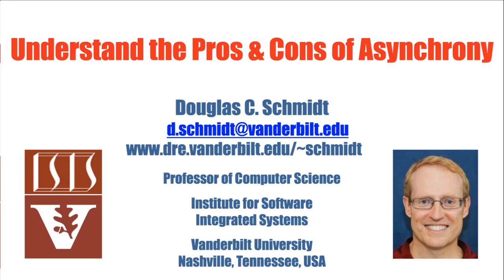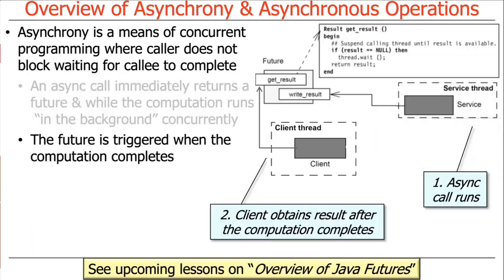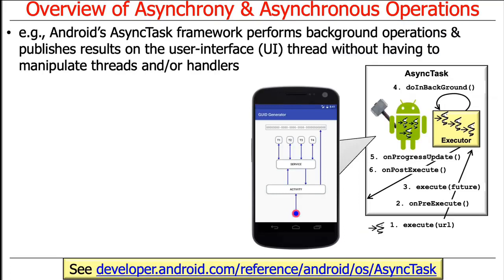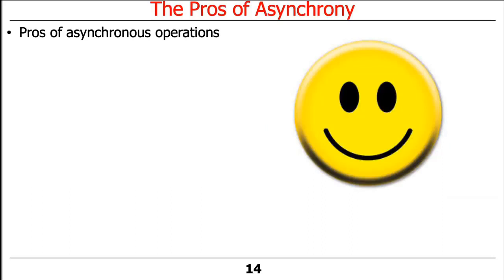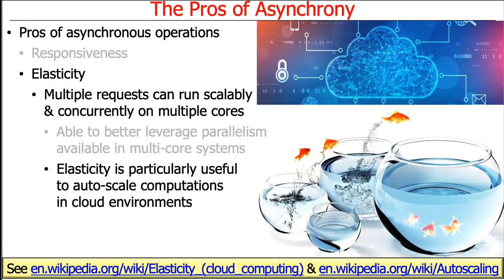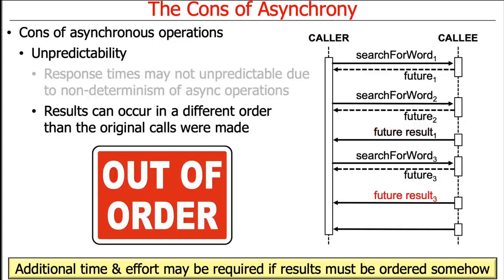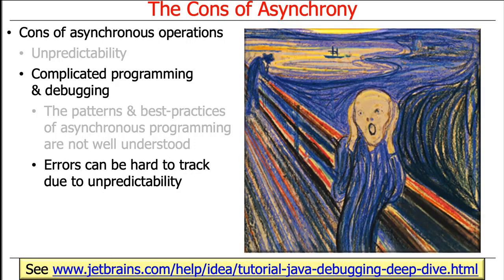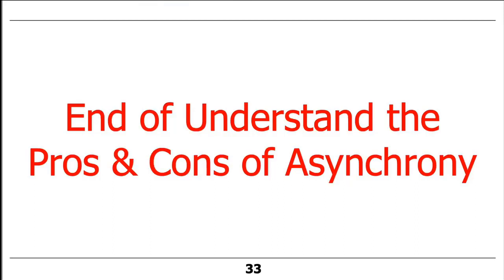Understanding the Pros & Cons of Asynchrony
This video motivates the need for Java Future & CompletableFuture mechanisms by understanding the pros & cons of asynchrony.